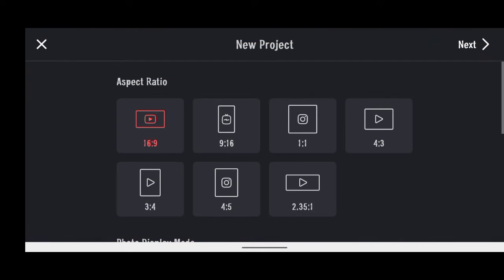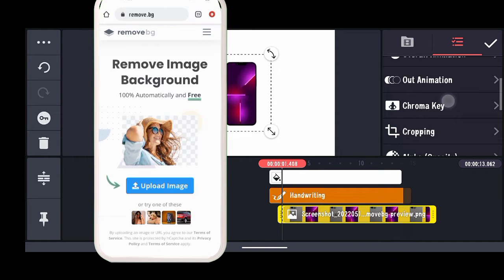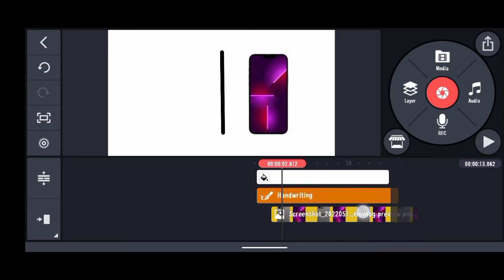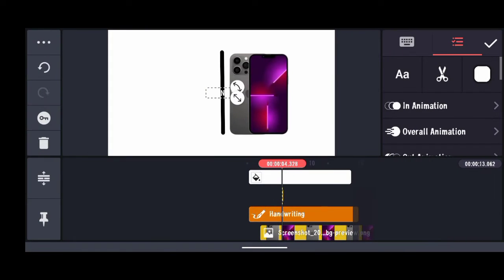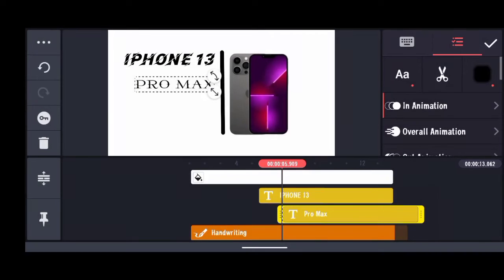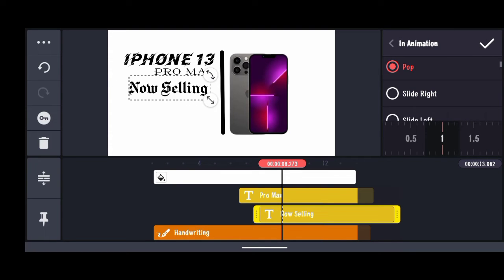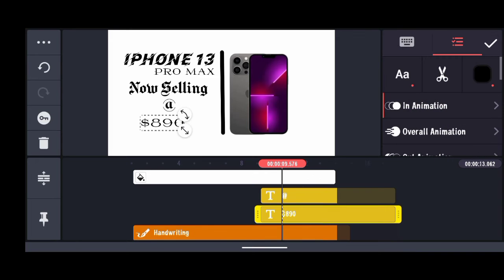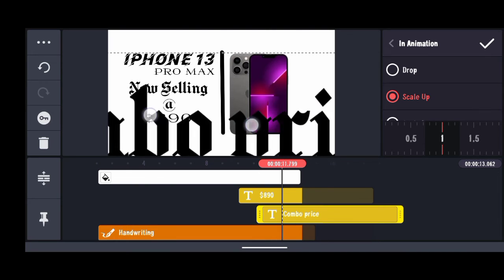How to Make Video Ads with Kinemaster| video marketing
How to Make Phone/mobile Ad with Kinemaster tutorial / English

On this Video you are going to learn how to edit Advertisment Video using Kinemaster on Mobile Device.

How effects are used on Kinemaster, How to remove Background
Using

you can also learn the following on my YouTube
How to edit a video on Mobile phone
How to create Video Ad on mobile
how to create advertising ad on Mobile tutorial
how to do a marketing Video on Kinemaster
Kinemaster
Is Kinemaster good for video editing
best of Kinemaster
How to use Key effect on Kinemaster
How to run ad on Kinemaster
How to edit Video on Kinemaster
How to create phone Ad
how to create good intros with mobile
trending on Kinemaster